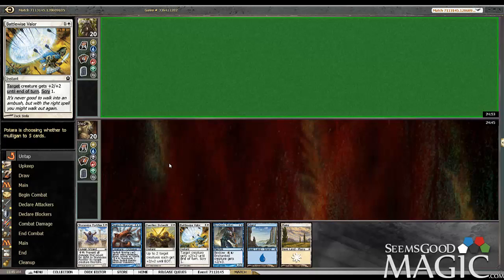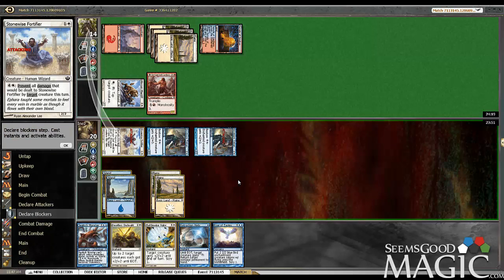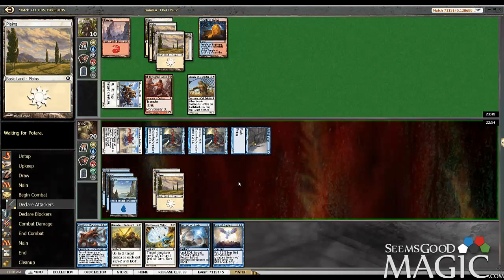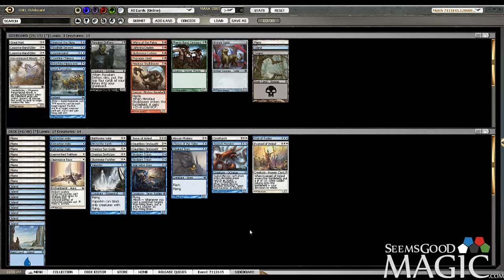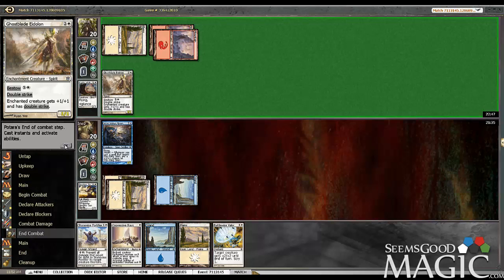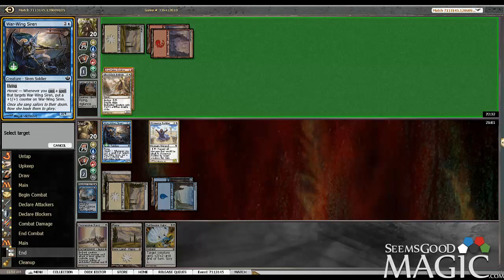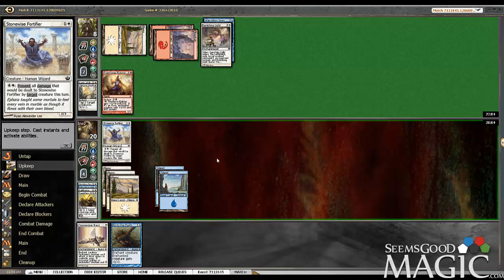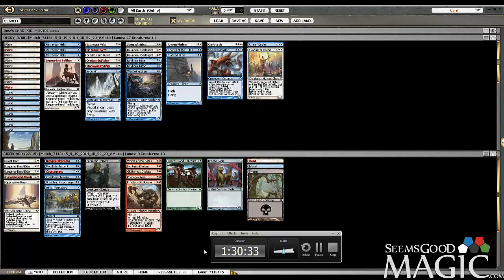Journey into Nyx Draft #10 - Match 3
Alex Stephenson (Inez) drafting swiss Theros block for SeemsGoodMagic.com.